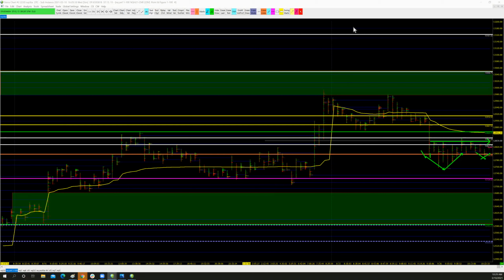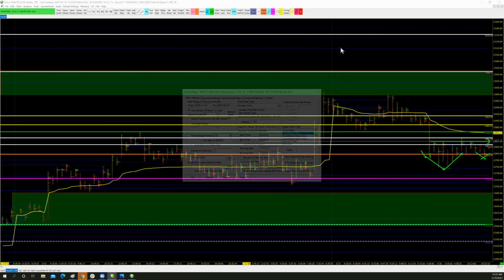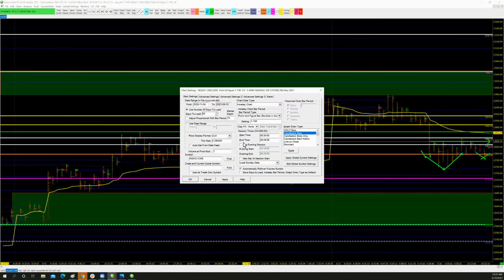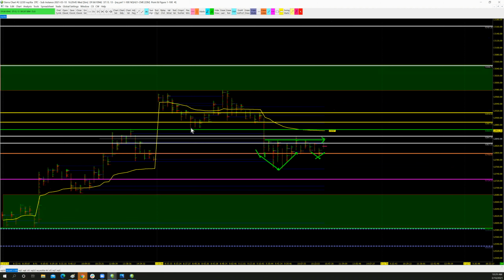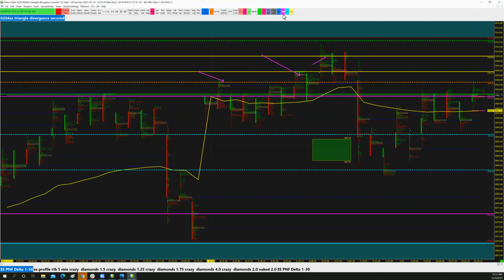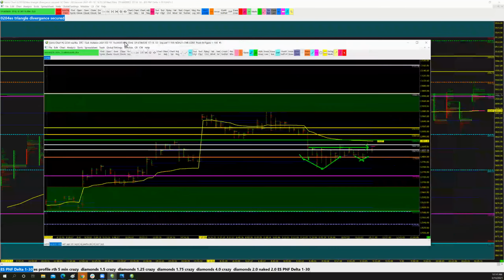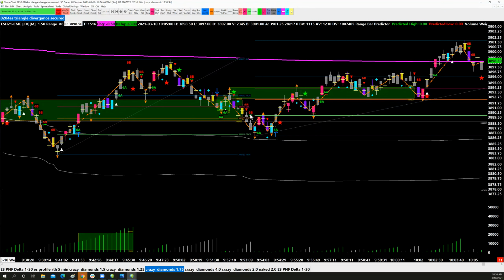Mid am trade review- 3/10/2021, 10:28:28 AM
A detailed review of trade setups for the 1st half of the day.